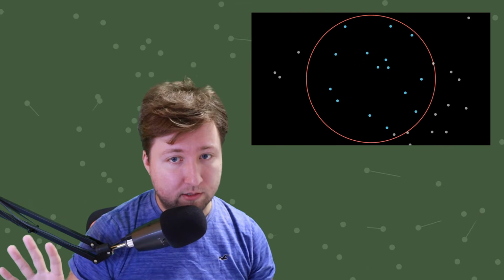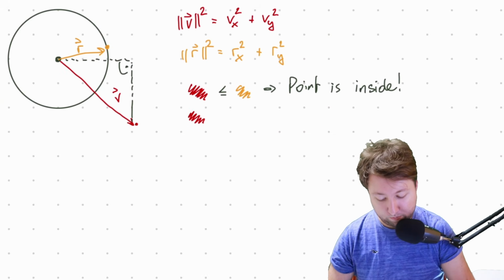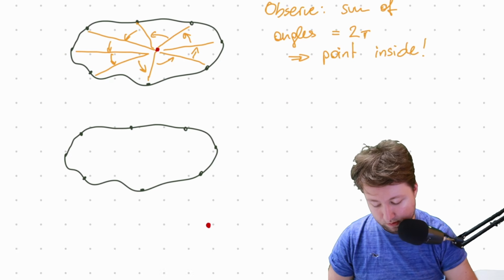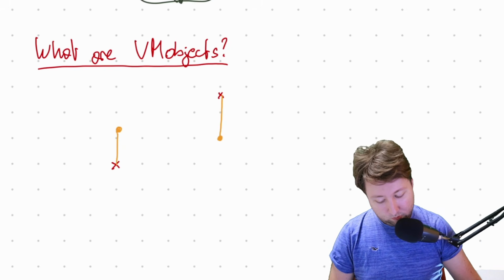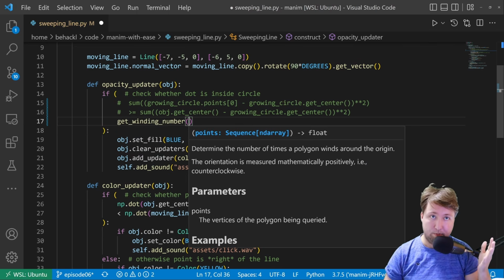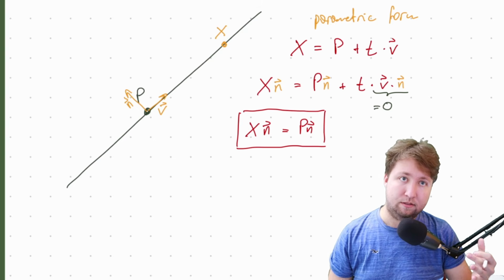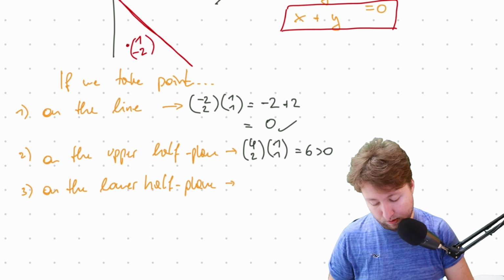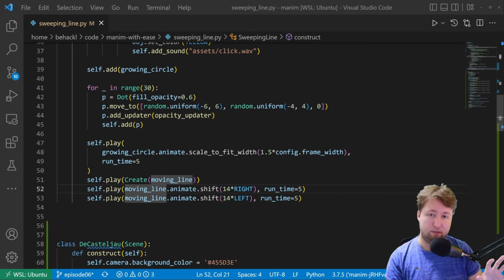Manim Tutorial: A "very mathematical" Updater Animation example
Manim is a free and open-source, community-maintained Python library for creating (mathematical) animations originally started by Grant "3blue1brown" Sanderson. This tutorial series is a guided tour of Manim's features.

This episode discusses the mathematical background relevant for a sample scene (the winding number, and normal vector equations), as well as how exactly vectorized mobjects are built from Bézier curves.
We also revisit the topic of episode 4 updater functions!

### Music
- Album: A Moment Away, by cxlt. x Nuver | Provided by Lofi Records
- Album: Stories of Synergy, by Tonion x xander. | Provided by Lofi Records

Video contents:
0:00 Introduction
1:52 Implementation Overview
4:11 When is a point in a circle?
7:41 The Winding Number
14:31 Vectorized Mobjects, Bézier Curves
22:54 Normal Vector Line Equation
32:30 color_updater and play calls
35:45 Outro